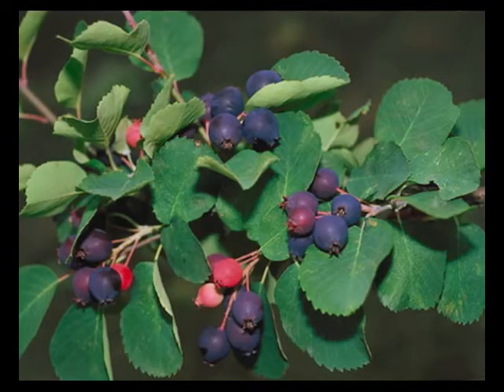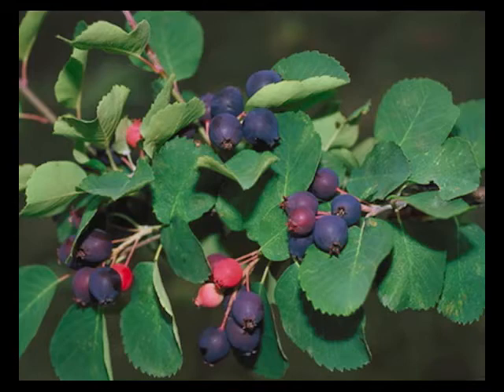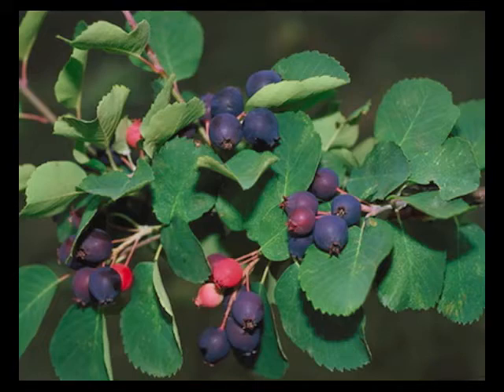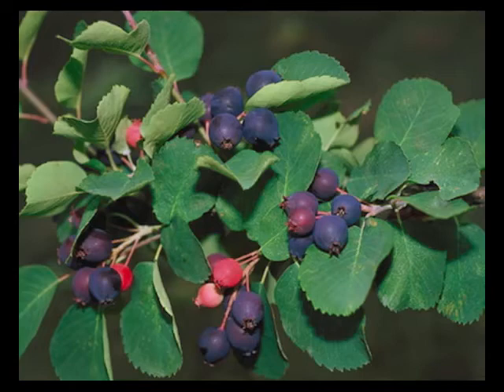Juneberry Health Benefits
Juneberry. Regular exercise can help protect you from heart disease and stroke, high blood pressure, noninsulin-dependent diabetes, obesity, back pain, osteoporosis, and can improve your mood and help you to better manage stress.